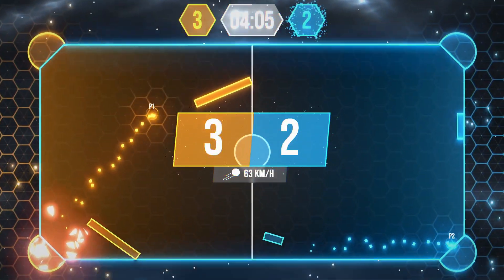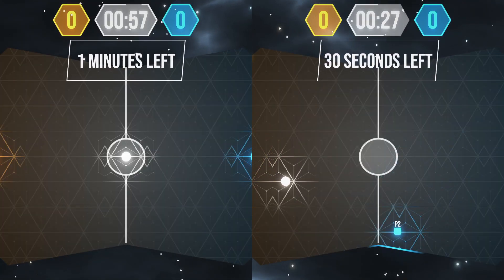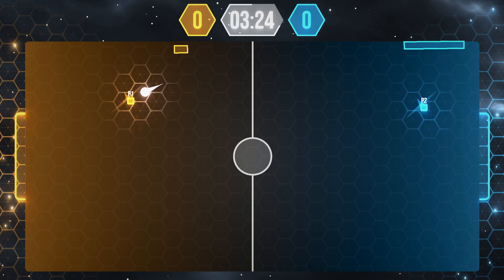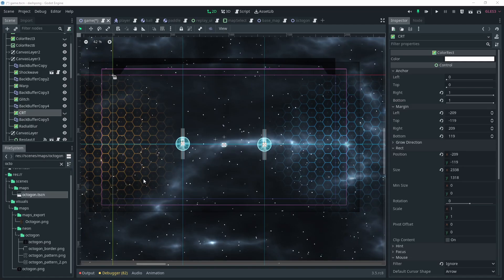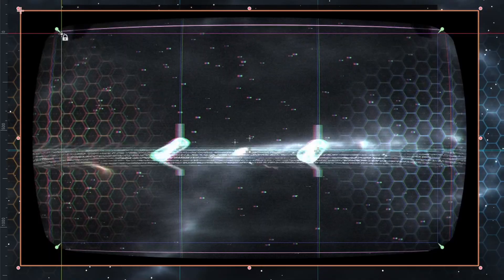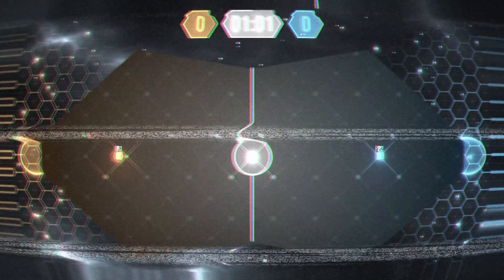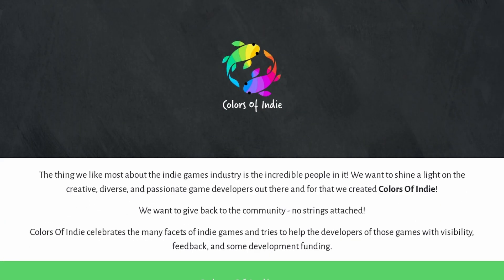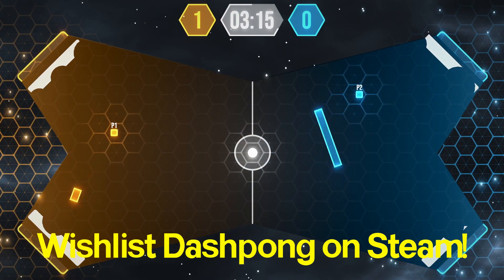Going BACK IN TIME? Hell yeah!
In this 8th Dashpong devlog, I show you how I created a time rewind mechanic and all the additions I've made (there's a lot!)

💻 PC/desk setup
Ultrawide Monitor: LG 29"
24" HP monitor

🎶 MUSICS IN ORDER OF USAGE
🎵 Dan Henig - Danger Snow
🎵 HoliznaRAPS - Pastries Behind The Glass
🎵 Dan Heni - Subway Dreams
🎵 Audio Hertz - Klondike

🔖 CHAPTERS
00:00 - Intro
00:18 - Lots of changes
01:19 - Learn Godot Course
01:32 - REWIND mechanic
05:10 - Color of indies
05:28 - Outro